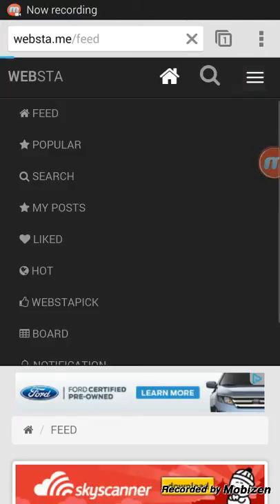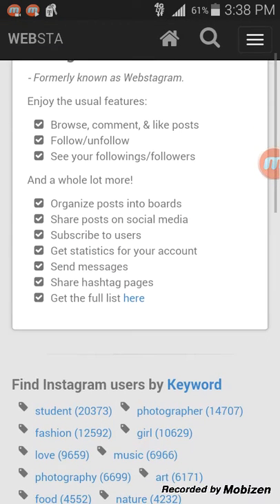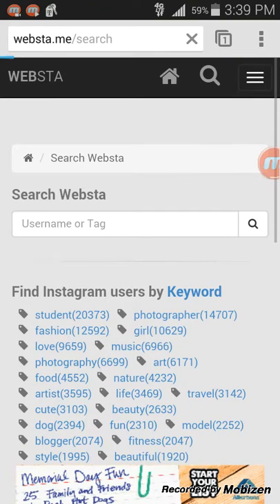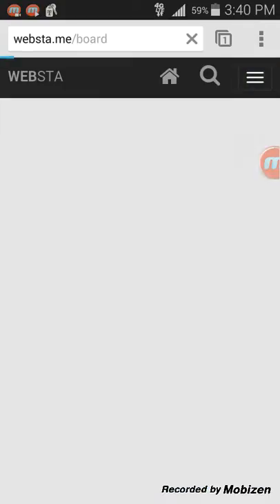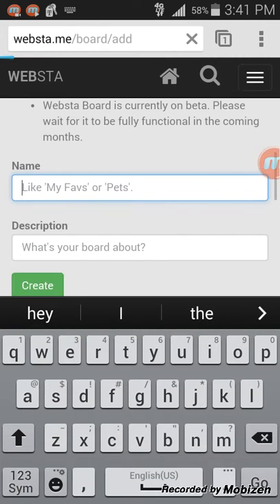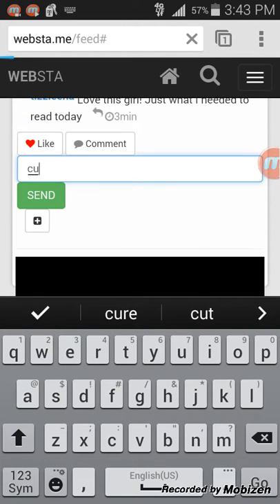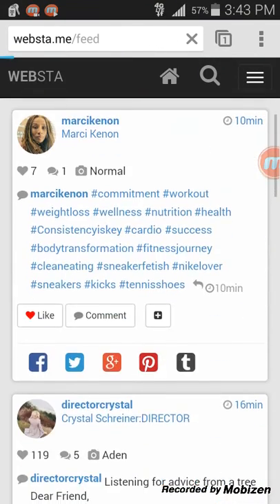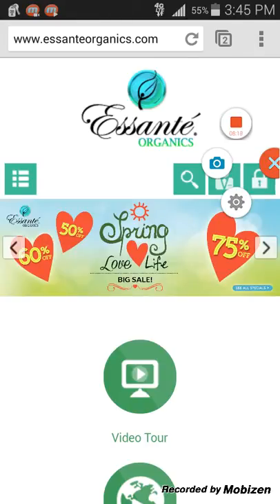Webstagram Quick Tutorial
Quick overview webstagram how to uses it and what is it.